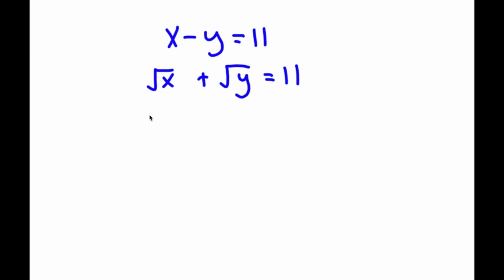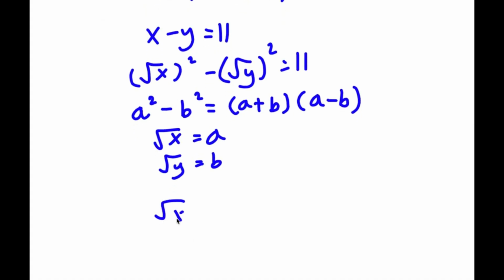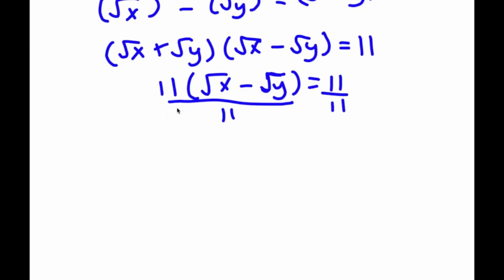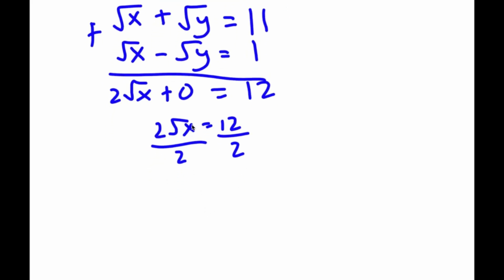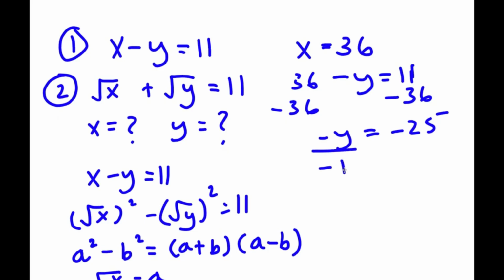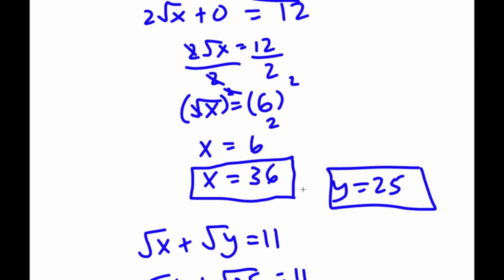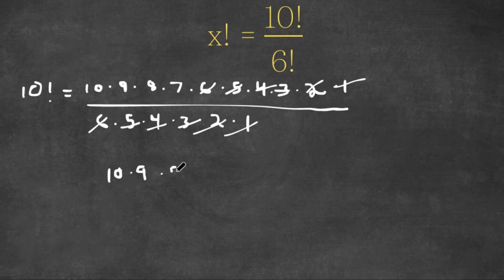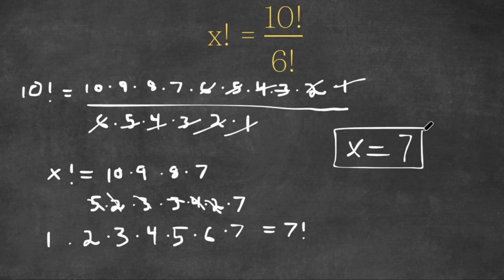A Simple Problem Thats Not So Simple | Can You Solve This?